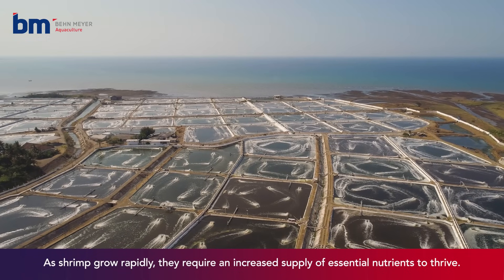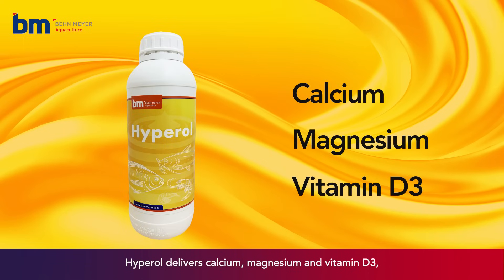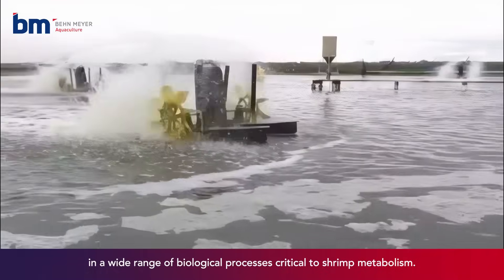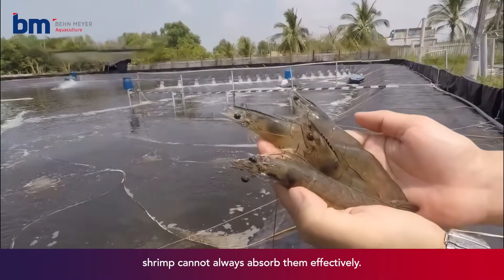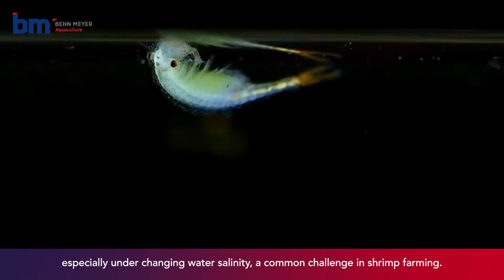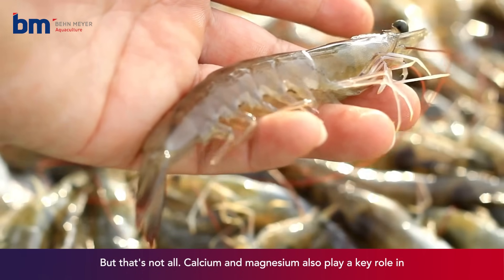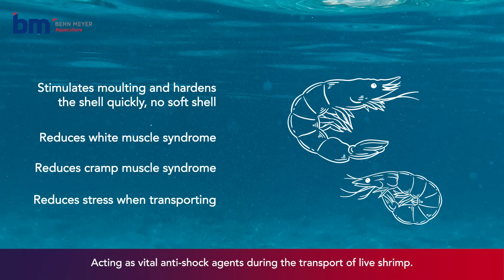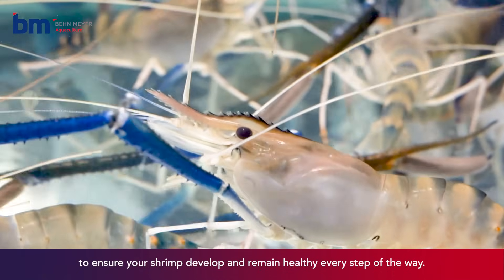Essential Support for Shrimp Development and Health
Key takeaway:
00:00 Introduction
00:09 Nutrients in Hyperol
00:53 Other benefits

As shrimp grow, they need more than just water. Behn Meyer's Hyperol delivers calcium, magnesium and vitamin D3 to support vital processes like moulting, shell hardening and muscle health. Even when water salinity changes, Hyperol ensures efficient nutrient absorption for thriving shrimp.🦐​

Hyperol is also known to provide the following benefits:​

🔹 Boosts shell hardening​
🔹 Improves moulting​
🔹 Prevents muscle syndromes​
🔹 Protects during transport​

Hyperol is the ultimate solution to keep your shrimp healthy and strong at every stage! ​